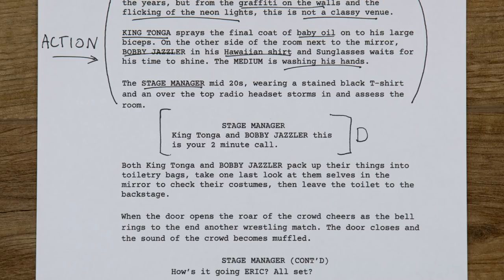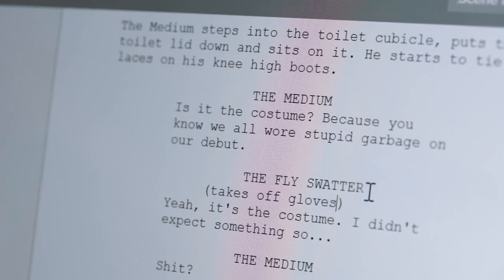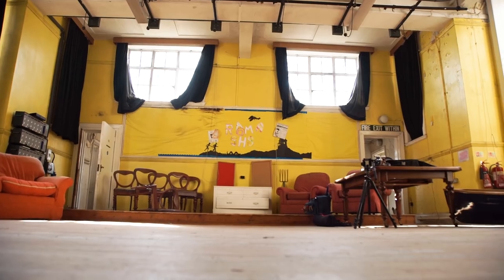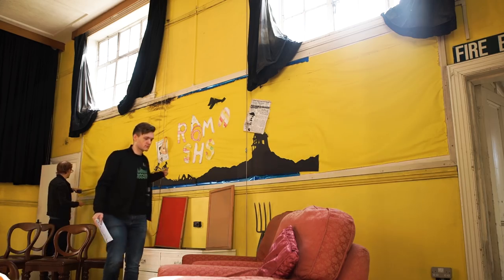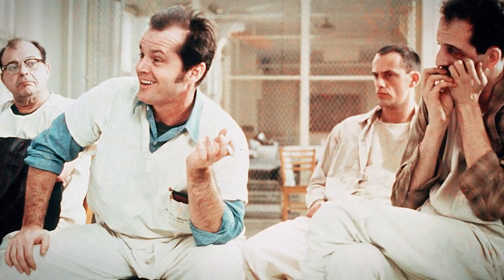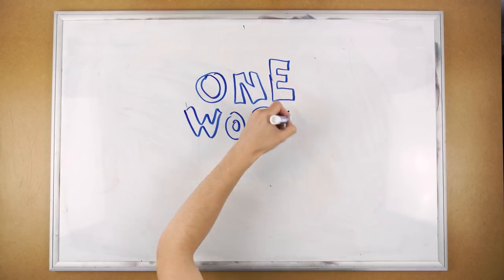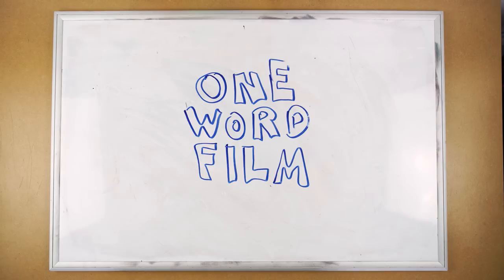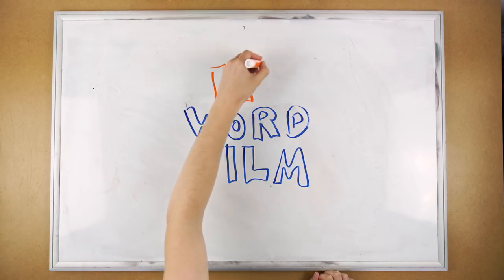How to Write a Film with NO Dialogue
- Become a social media powerhouse with RocketStock's video element pack, Creator.

📞 The Socials